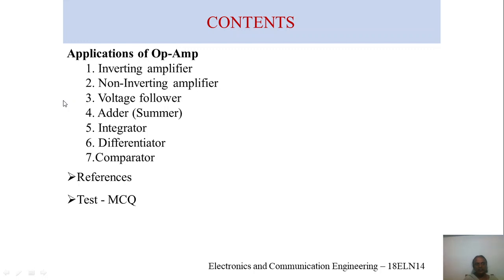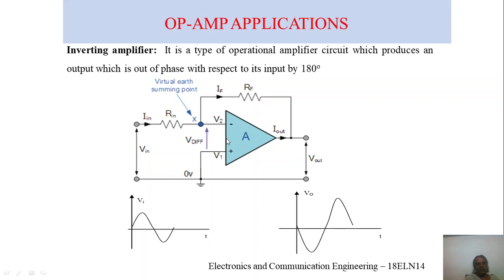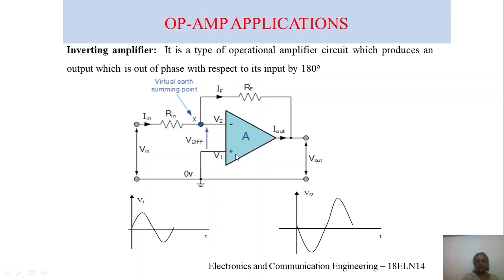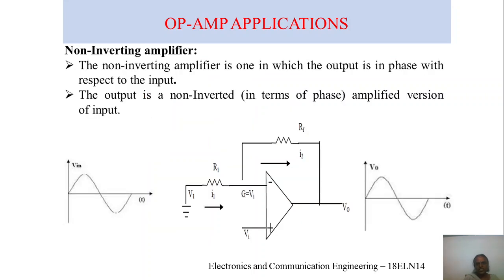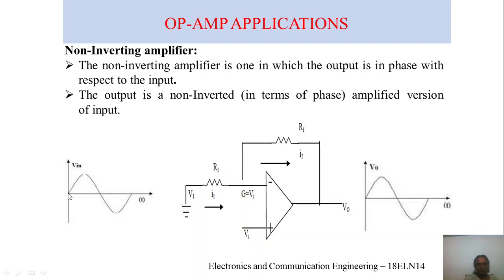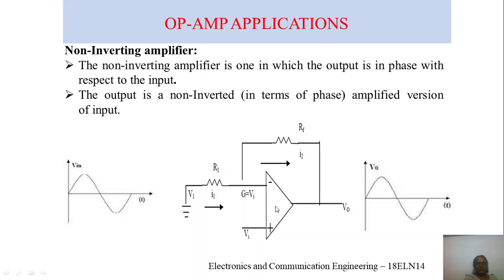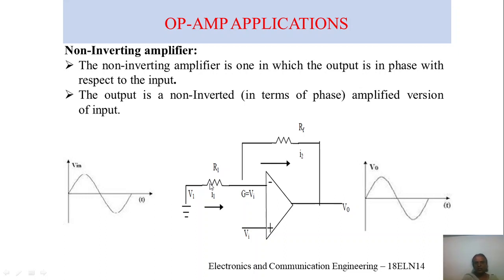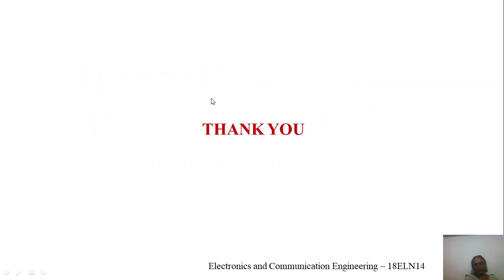ECE 18ELN14 M3 S5 Vi